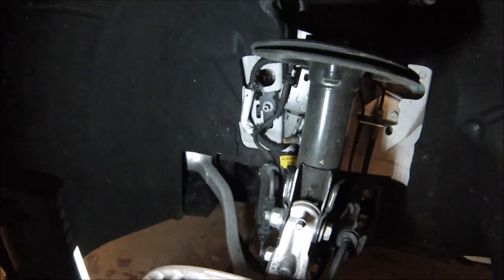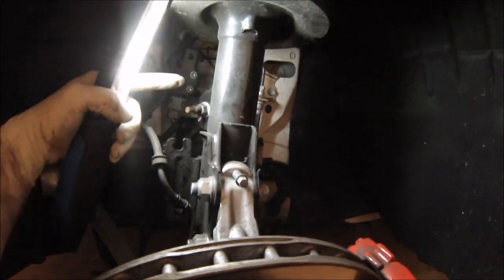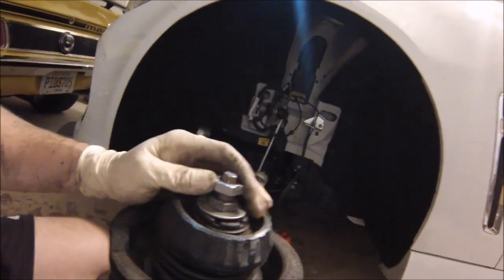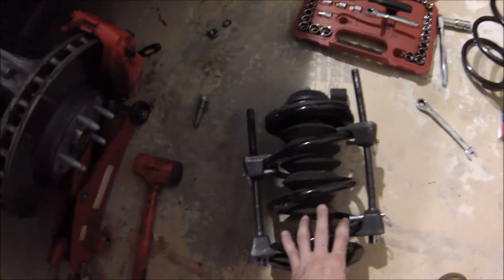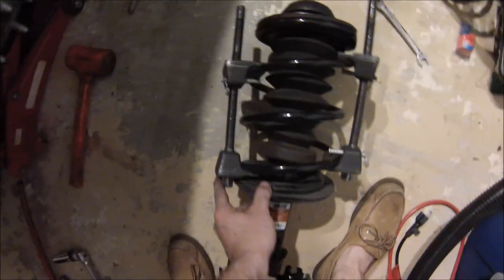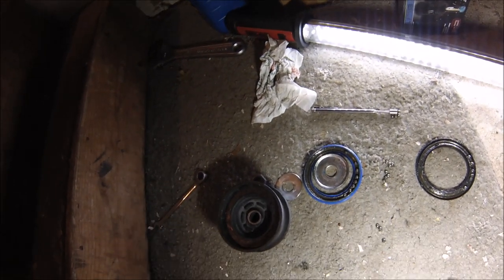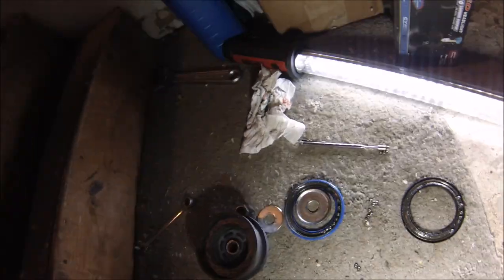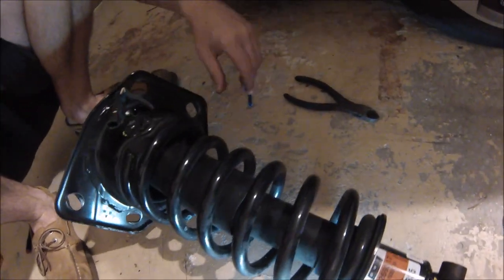How to Install Springs on Chevy SS; VLog 8 With Magnetic Ride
*Work on car and follow these instructions at your own risk*
On this VLog, I go over the install of the some Eibach Lowering Springs on a 2016 Chevy SS Sedan with Magnetic Ride (MRC).